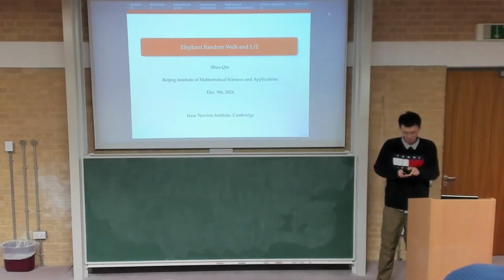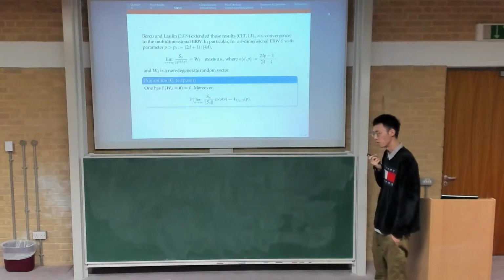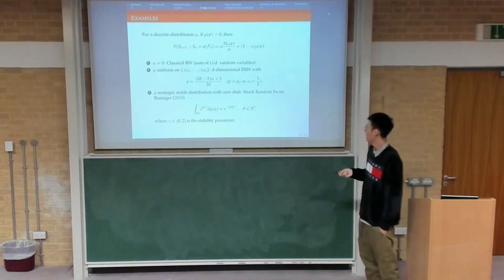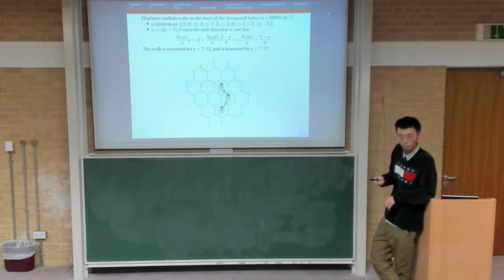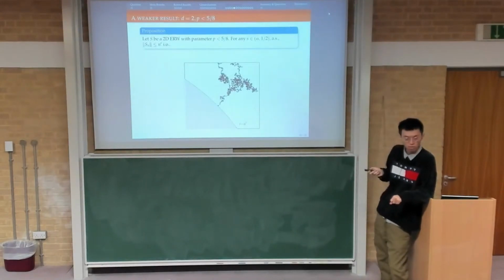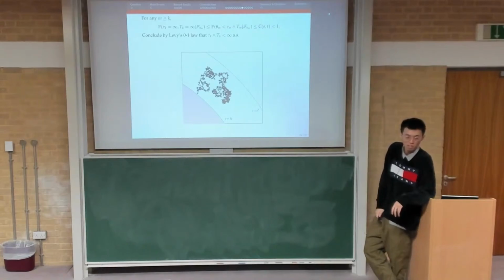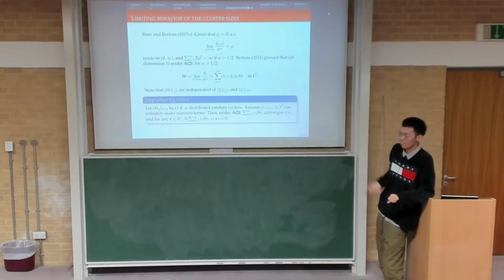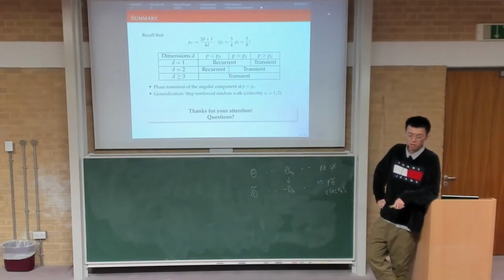Dr. Shuo Qin | Recurrence and Transience of Multidimensional Elephant Random Walks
Title: Recurrence and Transience of Multidimensional Elephant Random Walks
Speaker: Dr Shuo Qin (Beijing Institute of Mathematical Sciences and Applications)
Date: 9th Dec 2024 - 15:00 to 16:00